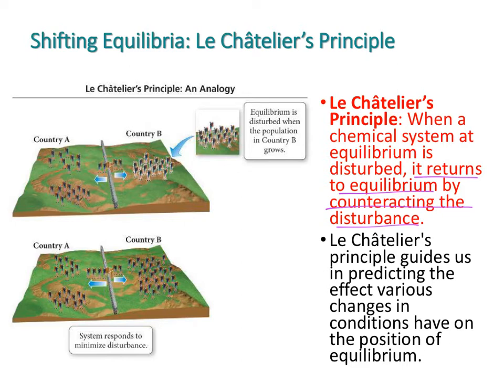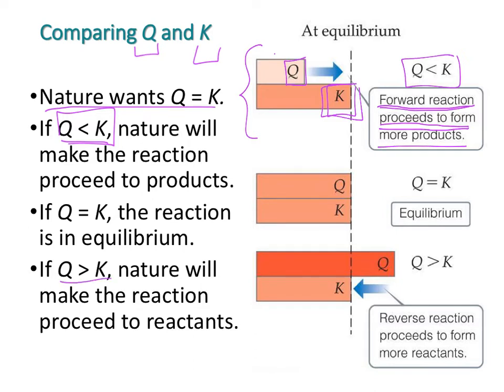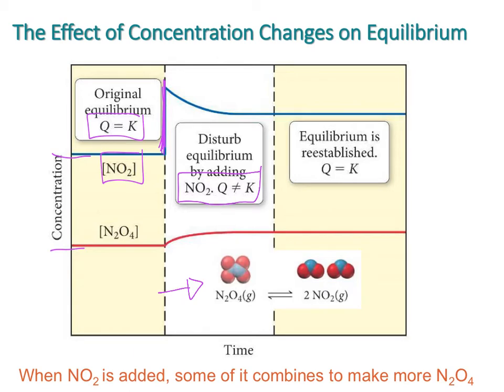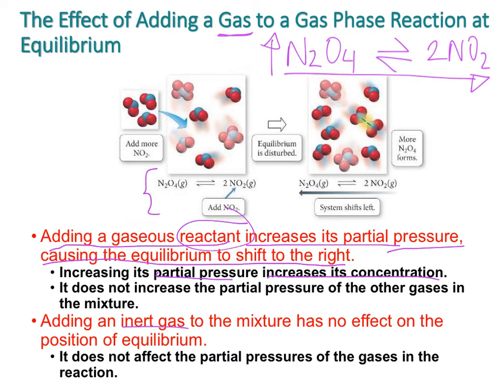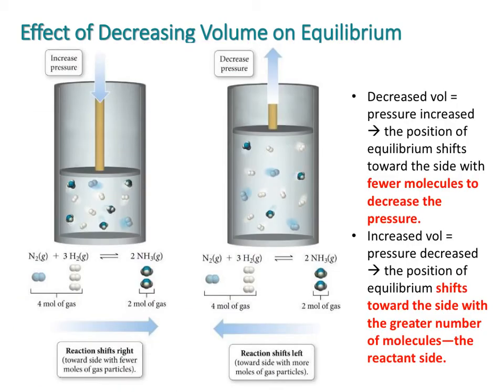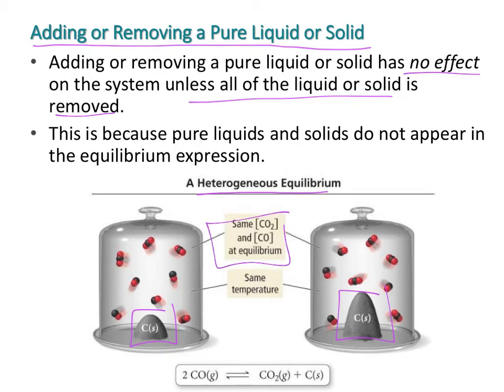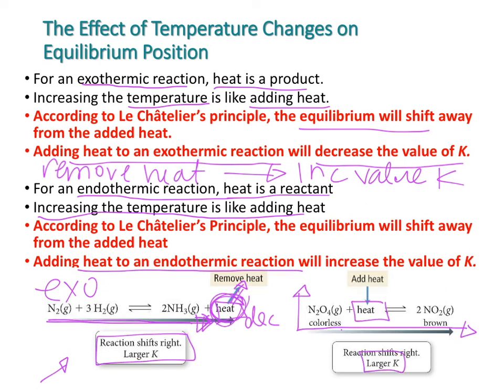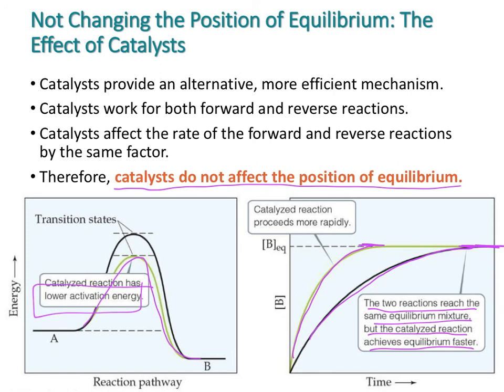Le Chateliers Principle